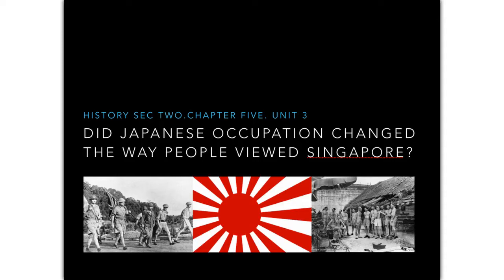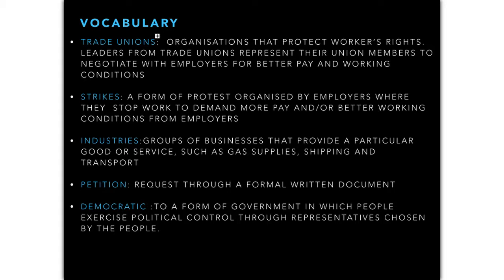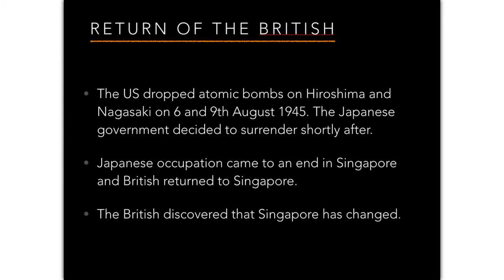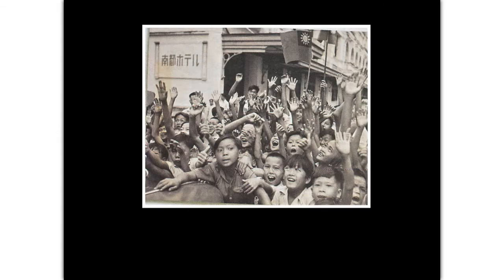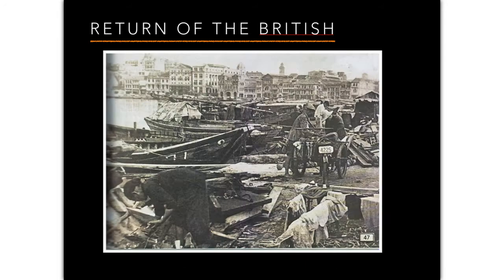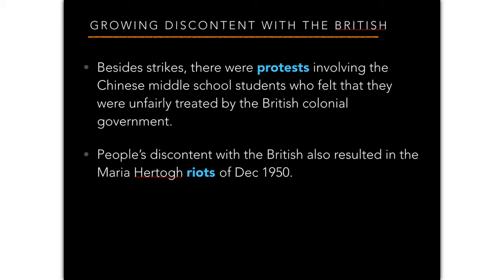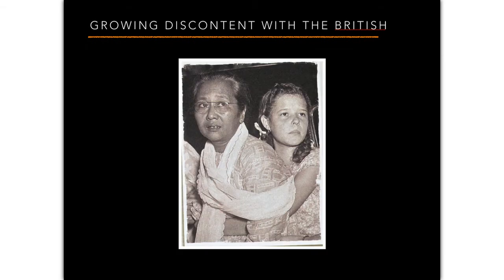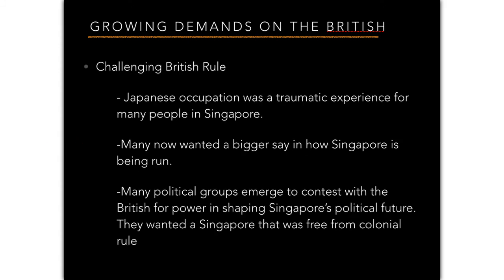Chapter 5 (unit 3) Impact of Japanese Occupation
How views of people in Singapore changed after the Japanese Occupation